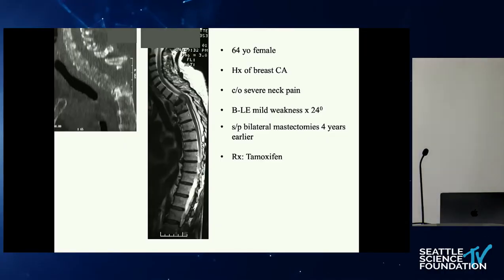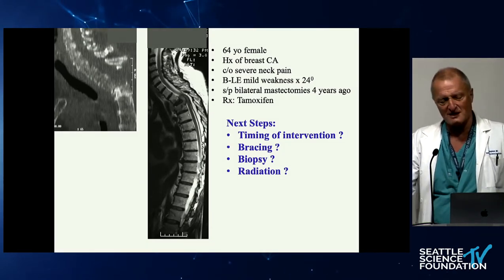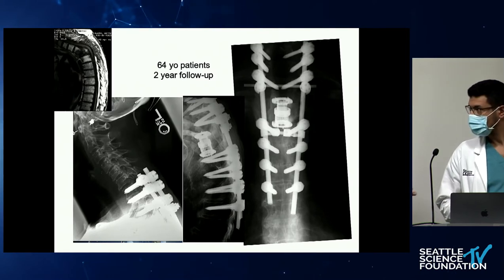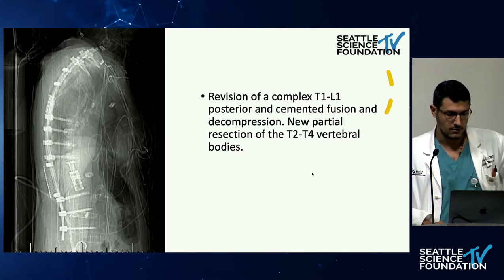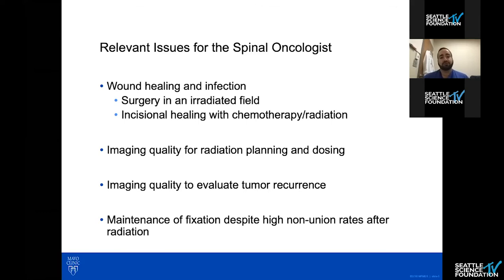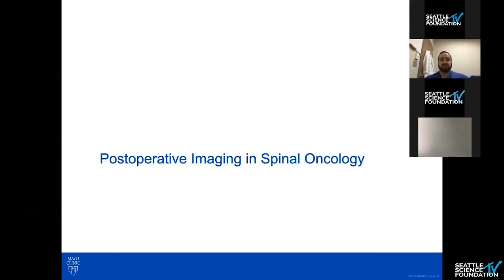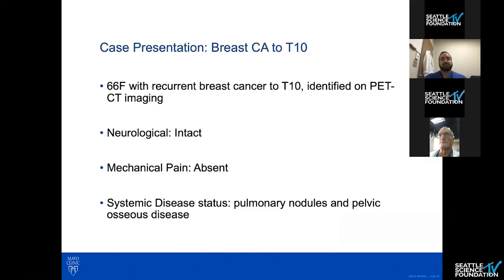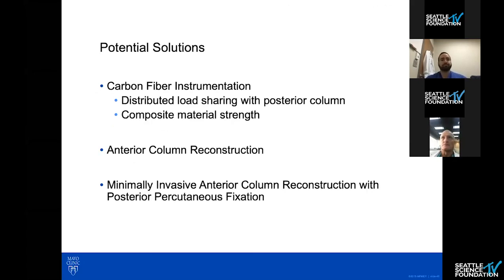Carbon Fiber Instrumentation in Spinal Oncology: Shifting a Paradigm - Dr. Maziyar Kalani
1.
3.  Interested in claiming CME credit?

6 Things to Know About SSF

1.     We are a Physician Driven, Not for Profit Organization.

2.     We are an ACCME Accredited Provider.

3.     We love to travel.

4.    We embrace technology and believe everyone should have the opportunity to learn from the best.We offer a number of free online tools to help you access over 450 nationally recognized experts from the world’s best medical and academic institutions.

5.    We want to make a difference.  We help you do what you do best to improve patient care.  Our services include:

6.     We love to do cool things, with cool people.